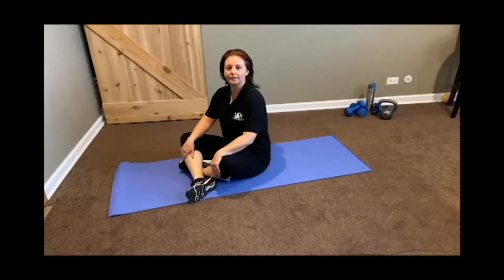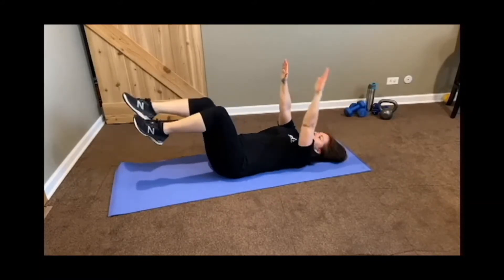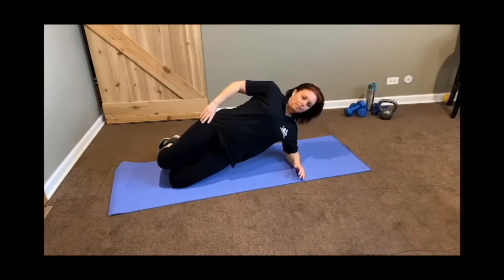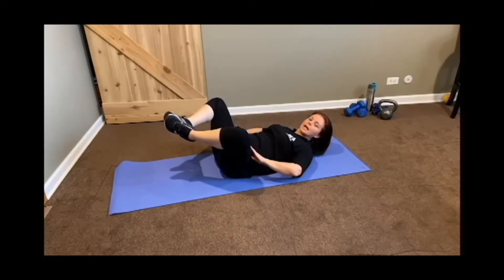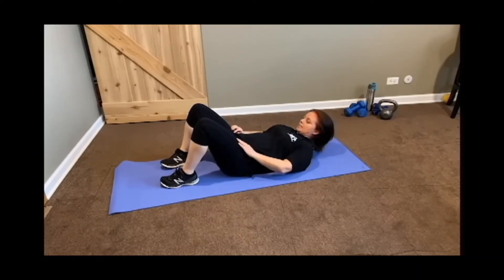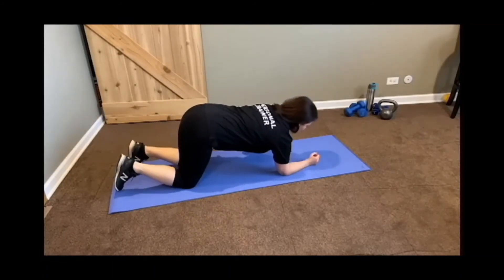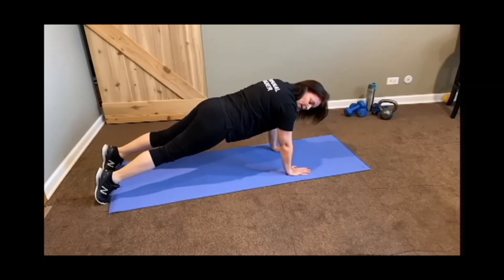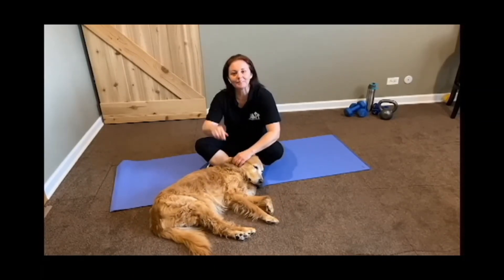Stay Fit At Home Core Workout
Today's Stay Fit At Home Workout is all about your core.

Don't forget these workouts count toward your distance total in our Virtual 50K.